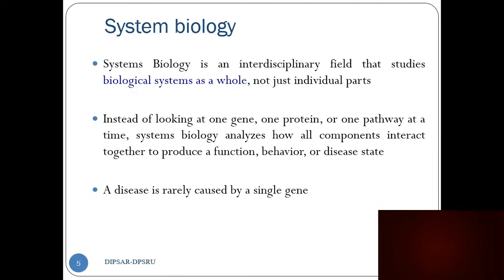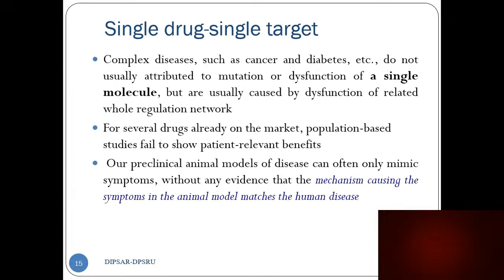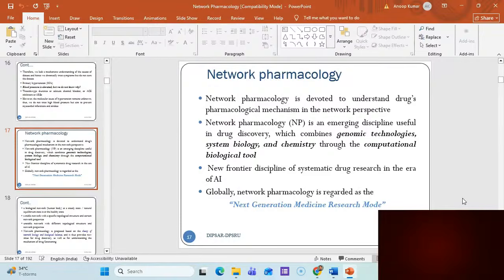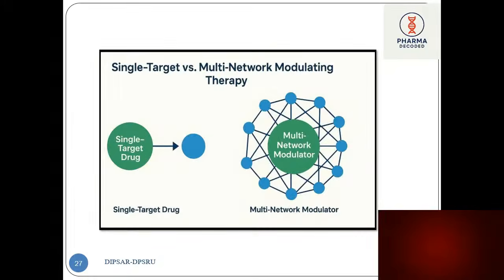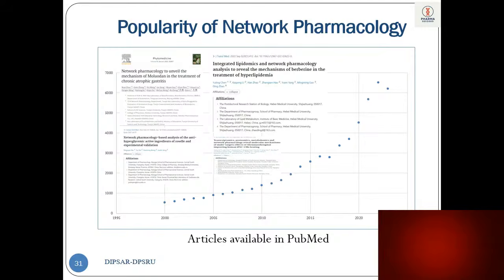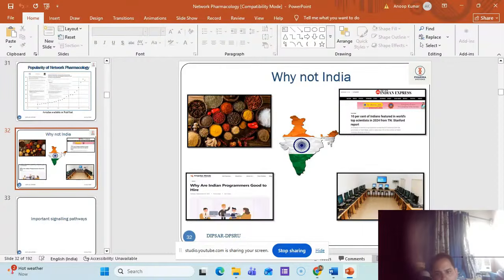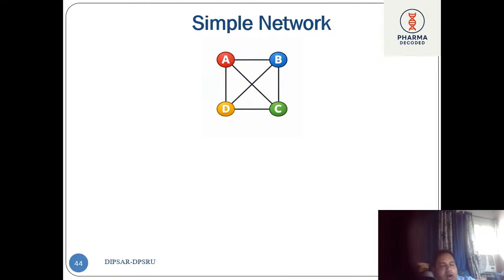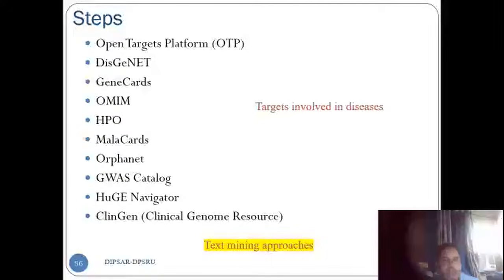Network Pharmacology for Beginners (Day 1, 16th June 2026)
Introduction
Selection of projects
Graph theory
Types of graph
Creation of network
Analysis of network